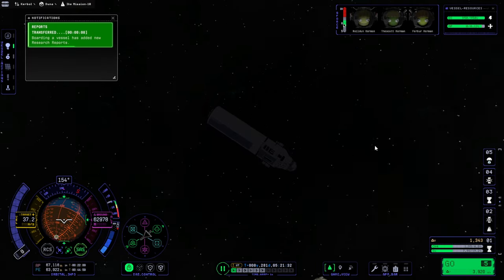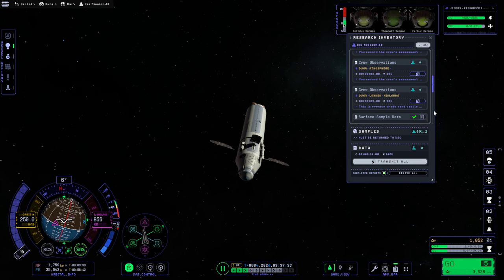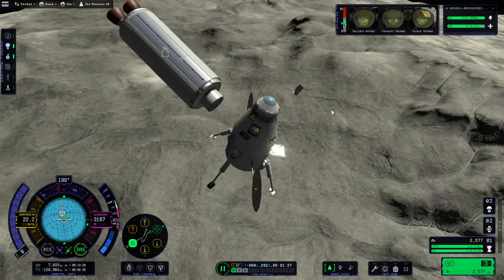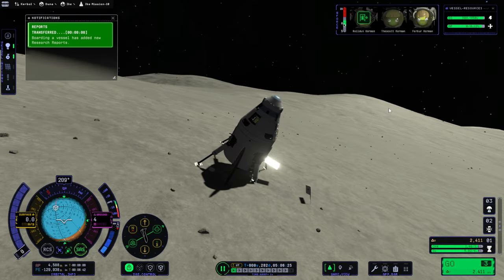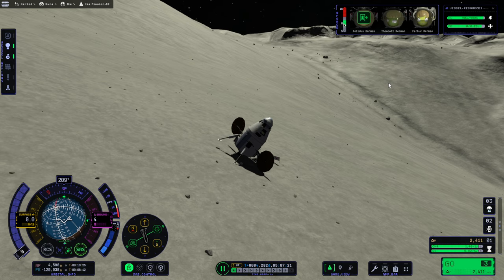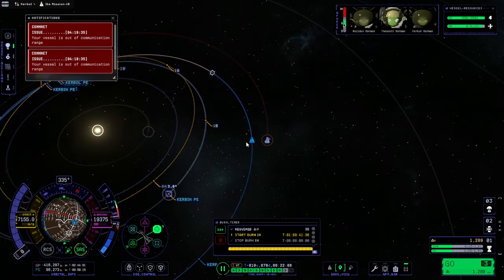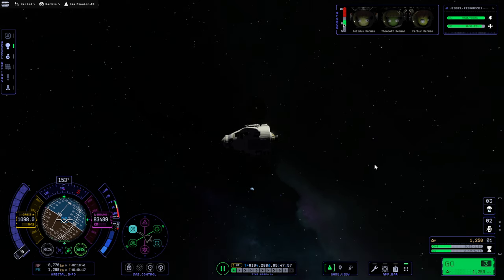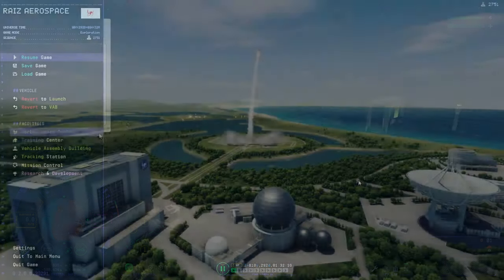KSP 2 Early Access - For Science 08 - Back Home for Christmas?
I try to bring Ferbur and her two rescuers back to Kerbin, but not before they land on Ike.